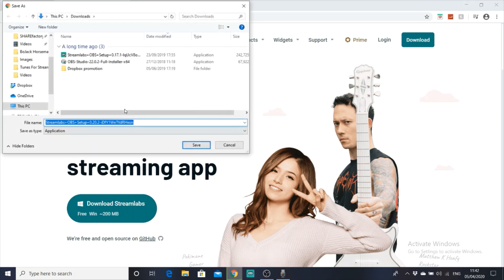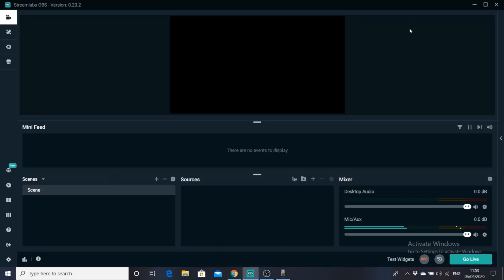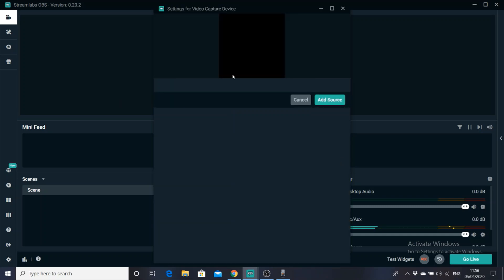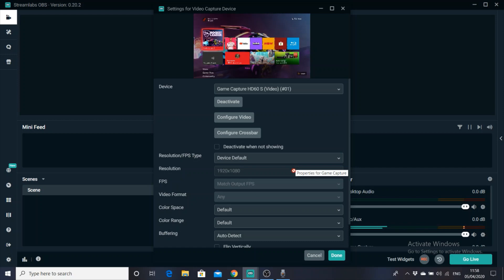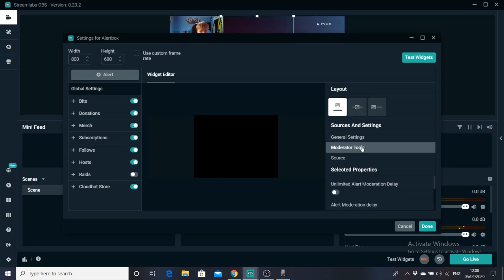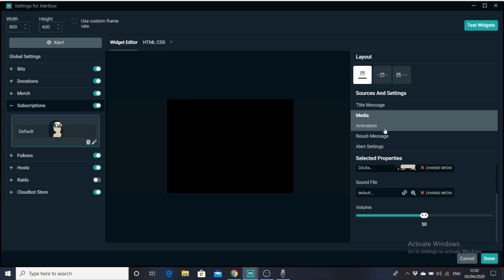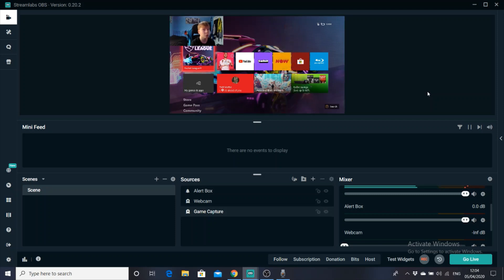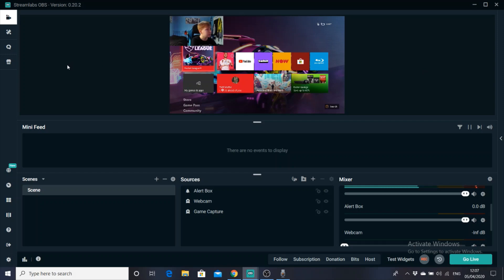How To Stream Using StreamLabs OBS 2020!!! - How To Add Webcam, Game Capture & Alert Boxes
Watch me live on Twitch!
Follow Me On Xbox! - Kyro Pro Gamer